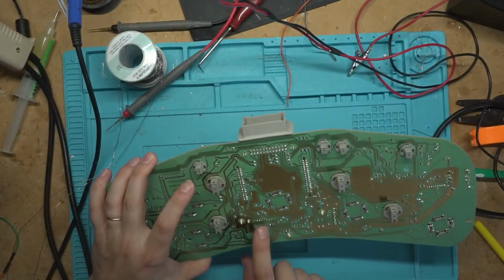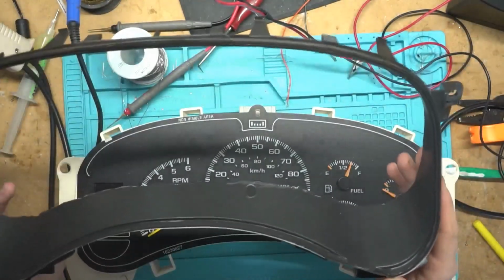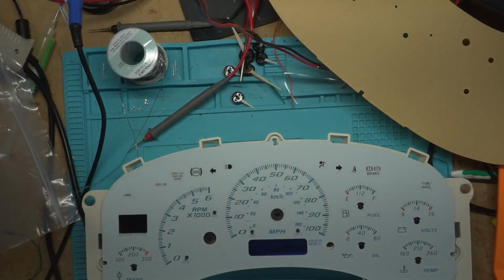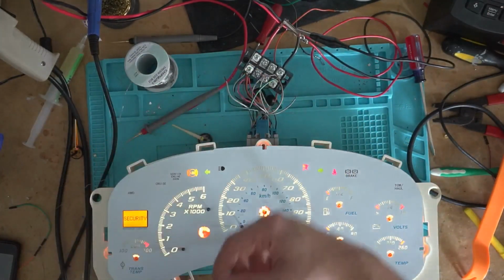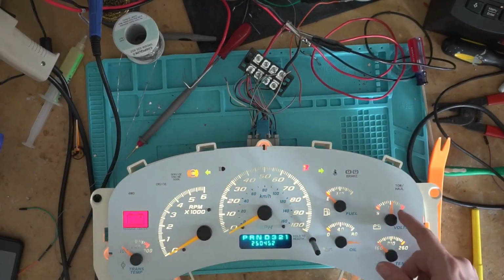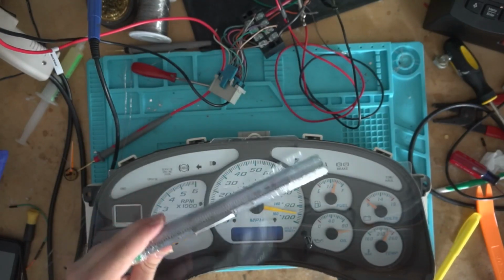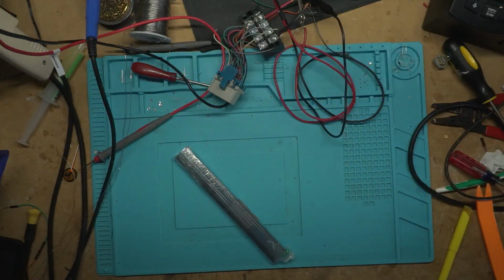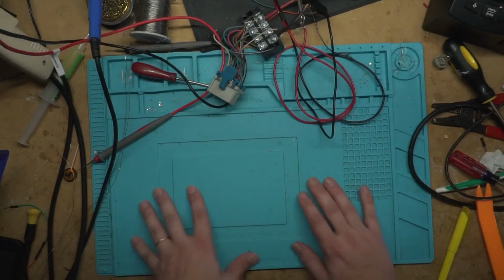99-02 GM Truck Adding Transmission Temp Part 2 and White Inlay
How To Add Transmission temp Gauge on a 99-02 Chevy Silverado or GMC Sierra.  This is part 2. Adding this face plate and setting all the needles. The transmission temperature gauge will plug and play with any of the GM trucks and SUVs they already have the sensor. Its only the cluster that needs to be programmed.

It covers programming and soldering in all the components.